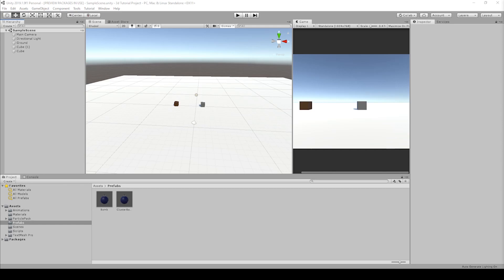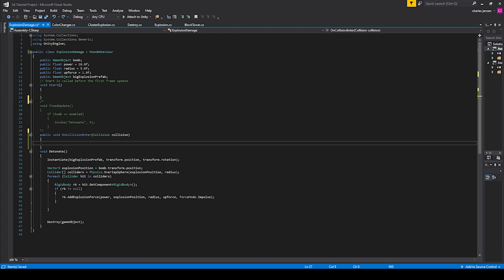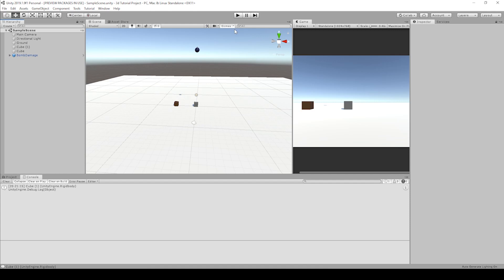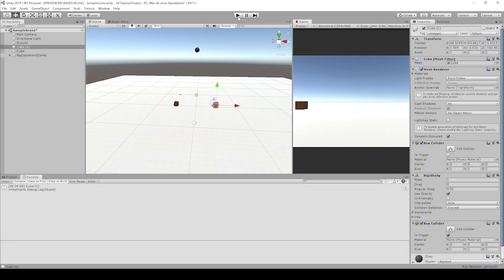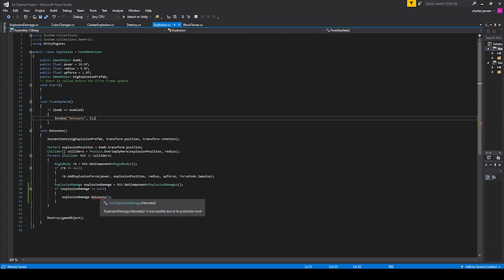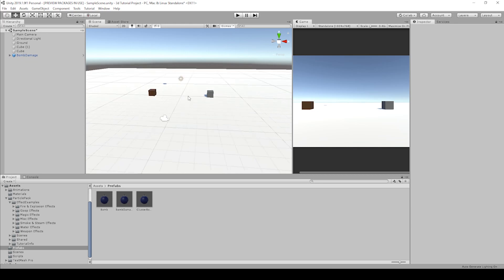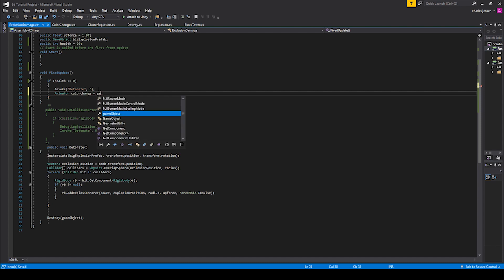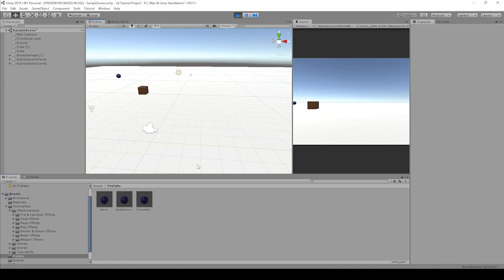Bomb Explosions and Causing Damage To Health -OnCollisionEnter(Collision collision)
In this video, we take a previous bomb explosion prefab and tweak it to explode on any collision. We then tweak it again to blow up other bombs in the scene. In the last tweak we put a health count on the bomb and subtract that health when the bomb is in another explosion radius. When the health of the bomb is less than or equal to 0 it will then trigger its explosion effect. We use OnCollisionEnter(Collision collision) but could also use OnTriggerEnter(Collider other) if you want to use triggers instead of collider calls. I hope you have enjoyed creating a bomb in unity and figured out some helpful tips. Let's Create some bombs that cause damage